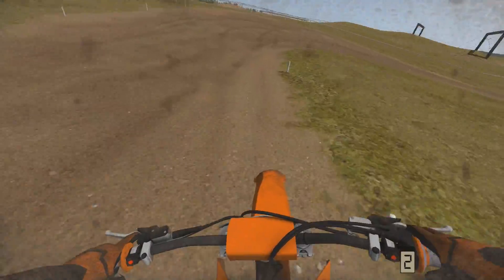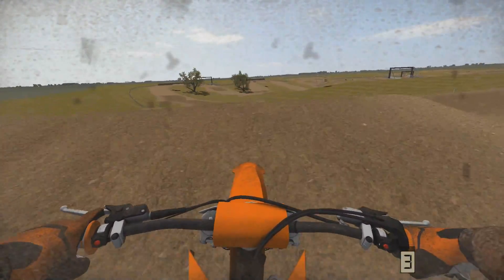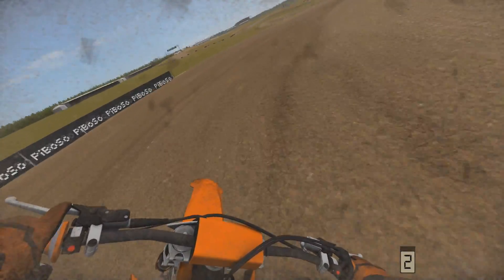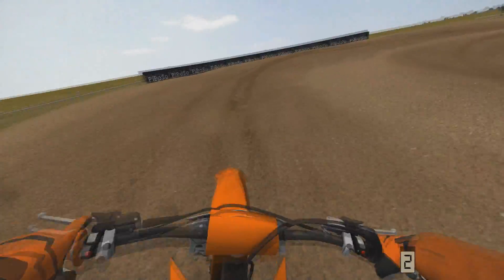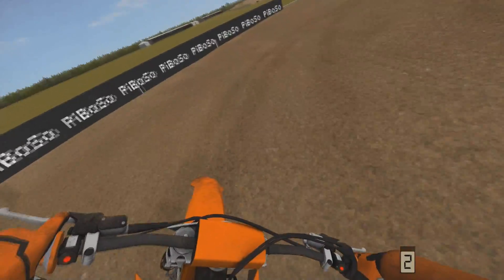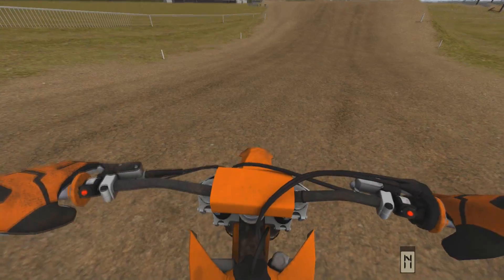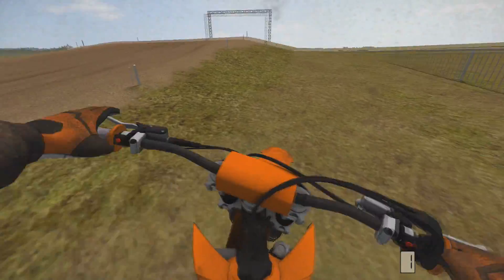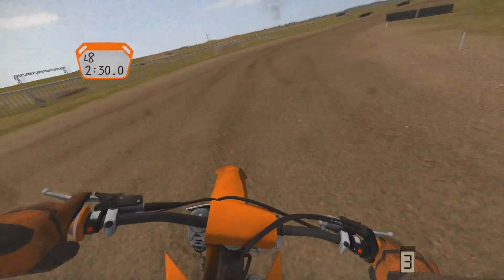This Motocross Game Is Actually Pretty Awesome! - MX Bikes!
Checking out the full version of MX Bikes today after picking it up for 36 dollars (30 Euros) the other day.  I am actually growing fond of playing it.  The game itself has a nice gradual learning curve that is not as tough to pick up on as SIM yet still feels like a really good simulation game.  Ill try to have some mods installed for the next video, had problems trying to get them in for this one.

MX Bikes runs on a physics engine that was built from scratch and accurately simulates motorcycle dynamics and setup options.  In the game, the player can also host and join online races with an integrated match making server.  Statistics for riders is available during events to other players for comparison.  MX Bikes features:  automotive industry-standard tyre model, dynamic terrain deformation, wet terrain simulation and wet weather, LAN and online racing as well as dedicated servers are available, possibility to paint bikes, helmet, boots, and gloves, tools and documentation are provided to allow advanced players to build and integrate new tracks, bikes, and gear into the game as mods.  At its current state it is in beta access.